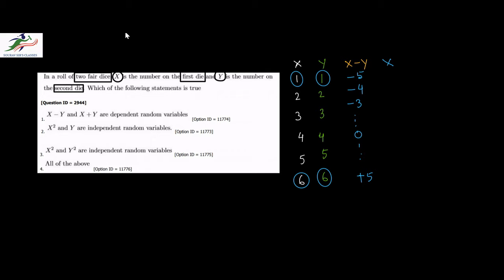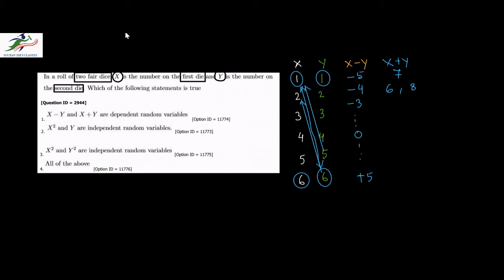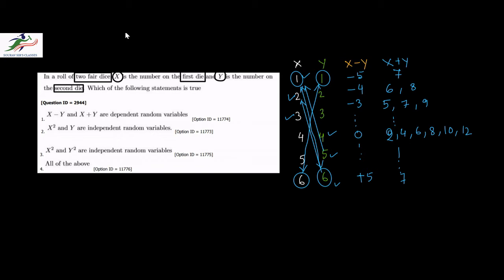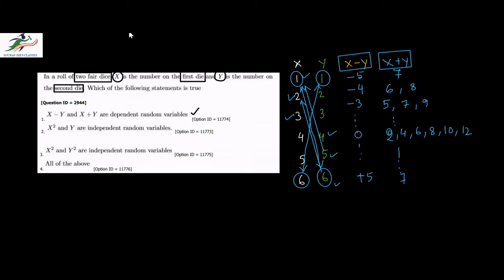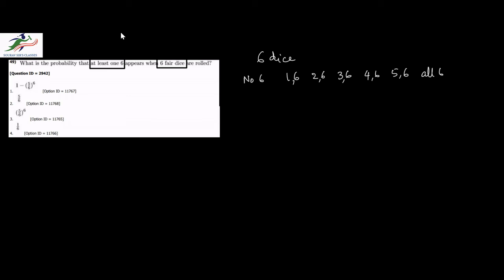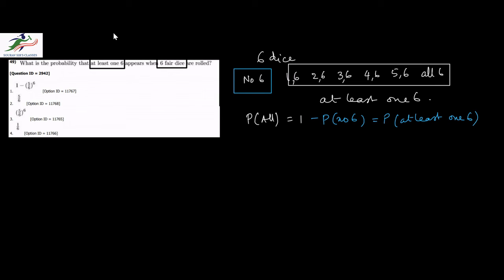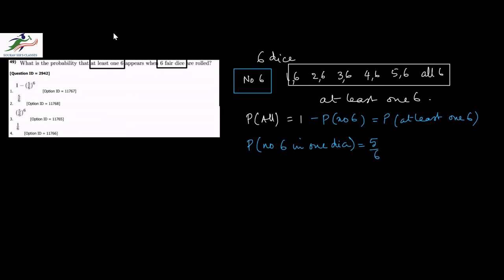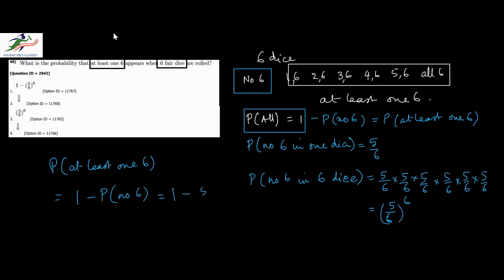DELHI UNIVERSITY MA ECONOMICS PAPER SOLUTION + SUGGESTION MOCK TEST BOOKS CALL/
GIVE US A CALL / WHATSAPP AT / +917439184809/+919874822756 VISIT OUR FOR COMPLETE LECTURES / STUDY MATERIALS /NOTES /GUIDANCE / PAST YEAR SOLVED +SAMPLE PAPERS /TRICKS /MCQ / SHORT CUT/ VIDEO LECTURES /LIVE + ONLINE CLASSES Also find us at…. FACEBOOK INSTAGRAM SLIDE-SHARE ON COURSES LINKEDIN TWITTER